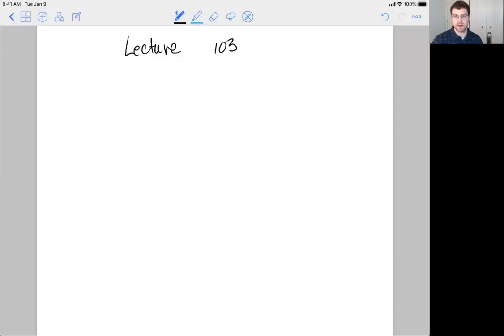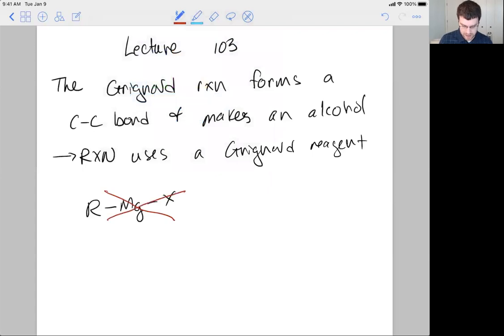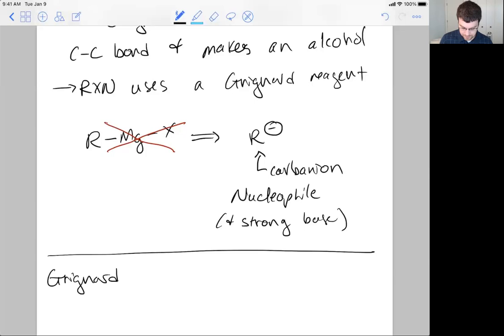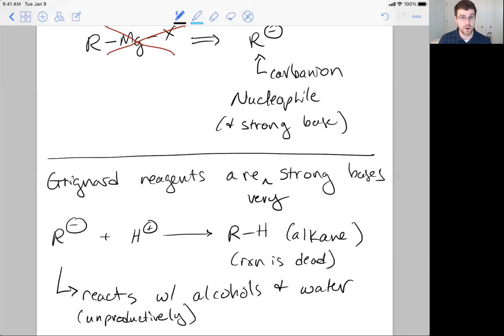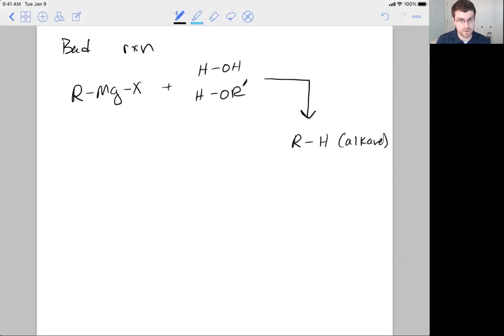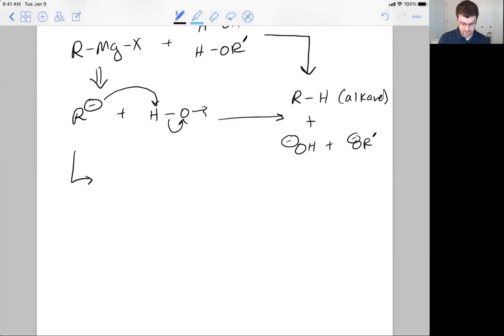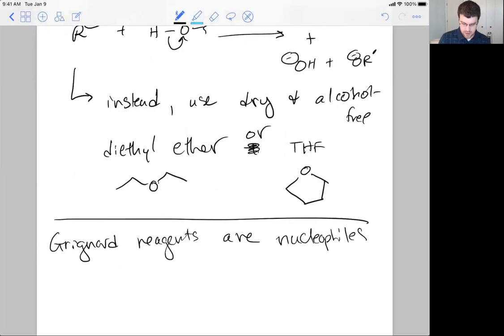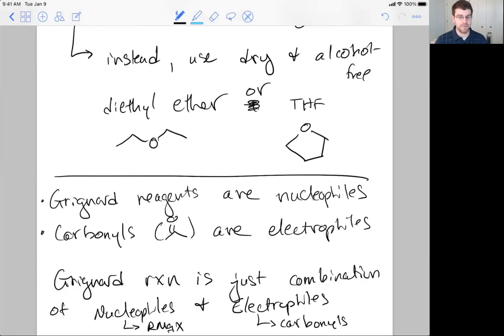Lecture 103 Grignard Reaction Part 2